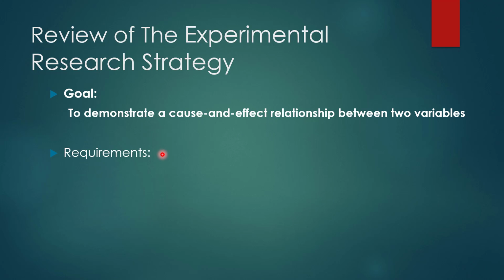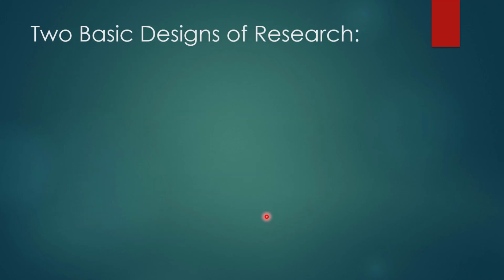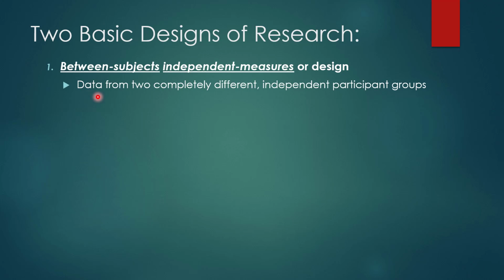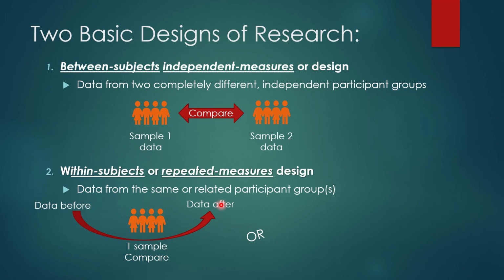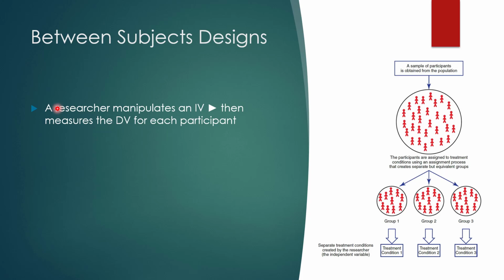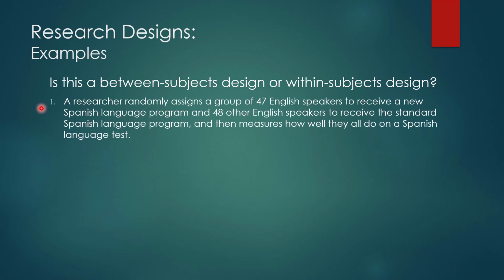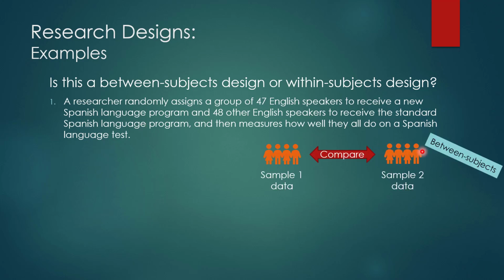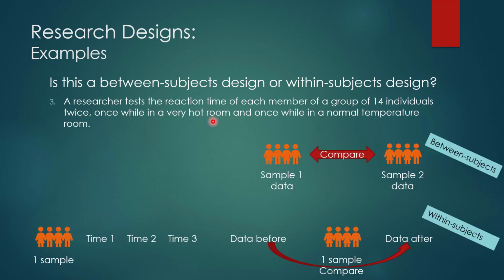Chapter 8 - Between Subjects Introduction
This video will introduce you to between subjects designs.